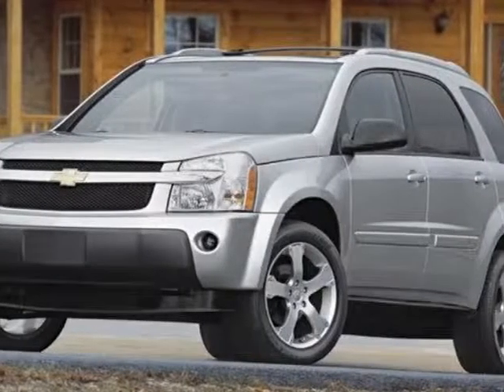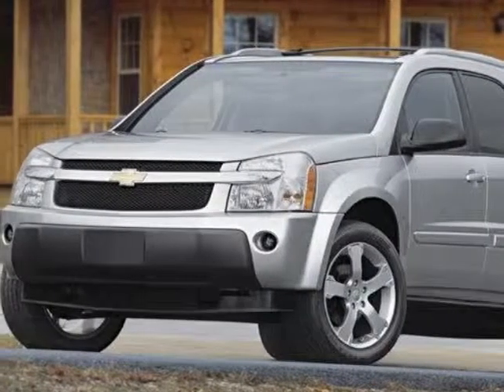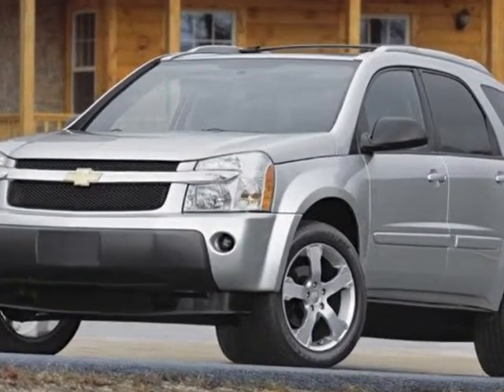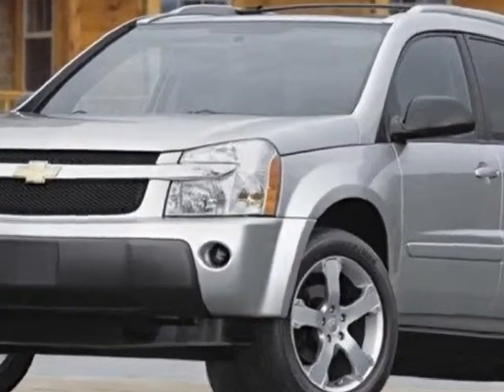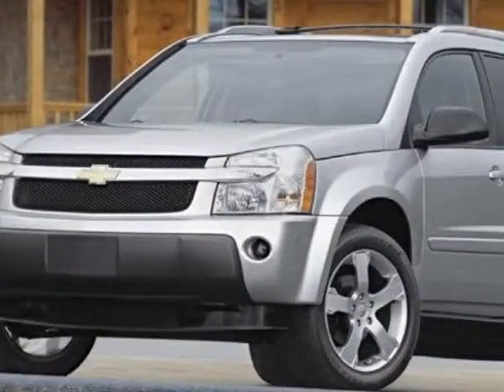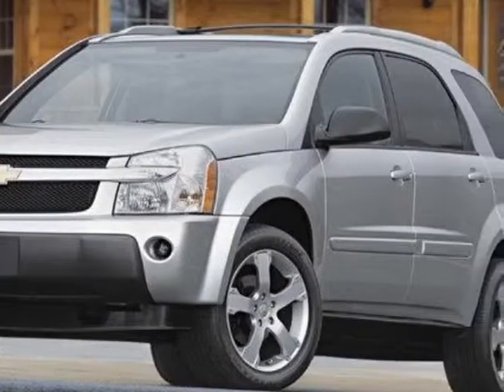2006 Chevrolet Equinox 4dr 2WD LT SUV - Mayaguez, PR